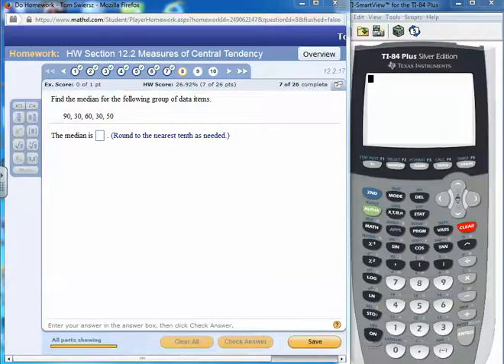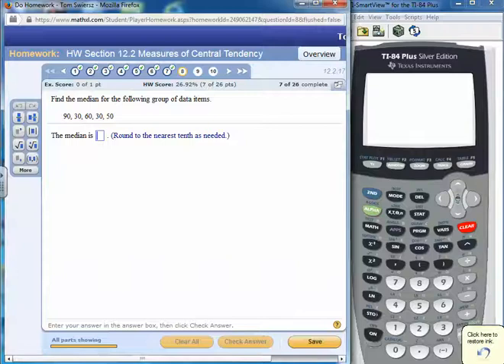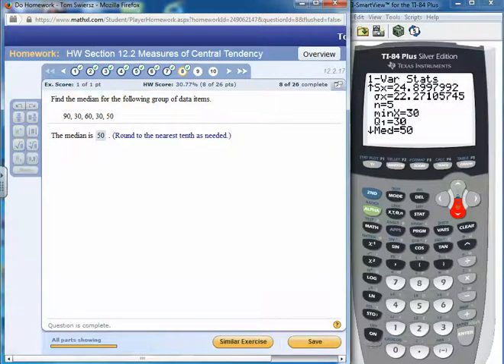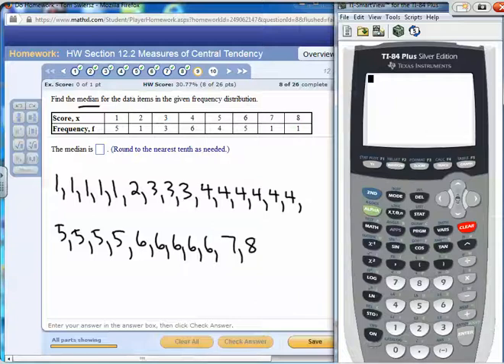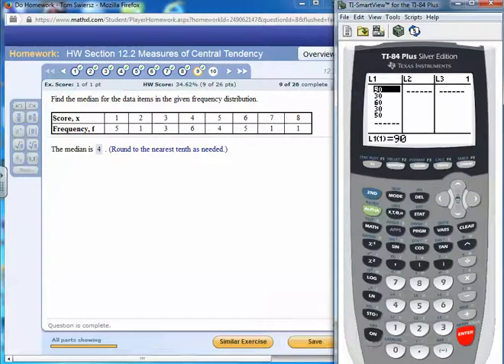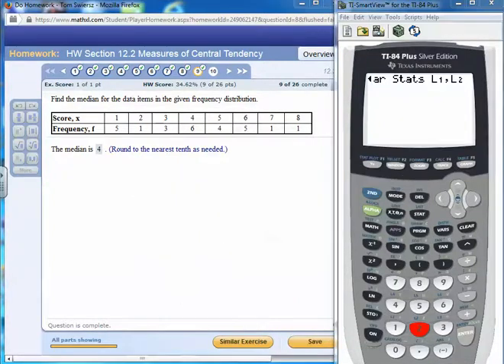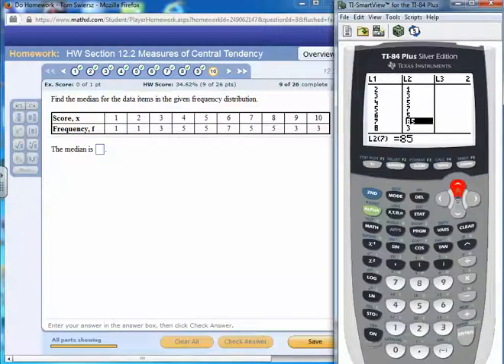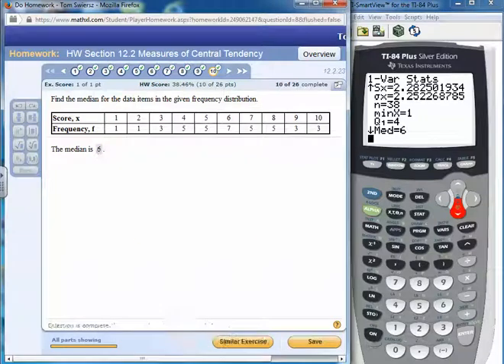Section 12.2 Homework Exercises #8, #9, and #10 in MyMathLab